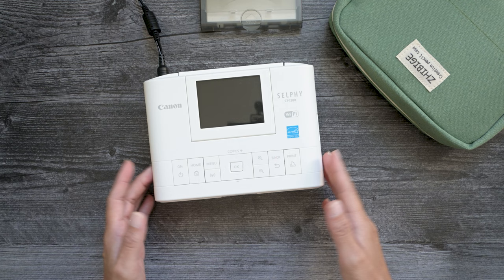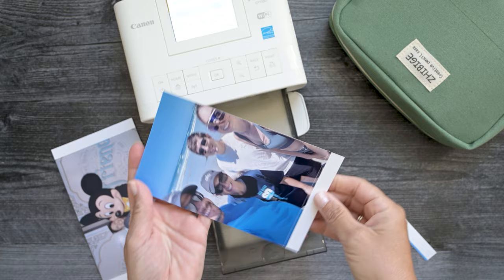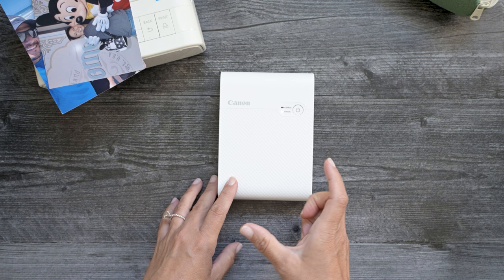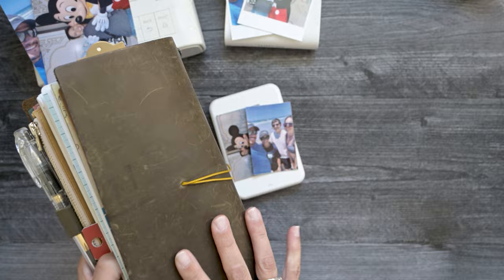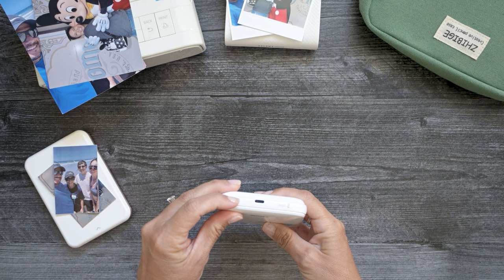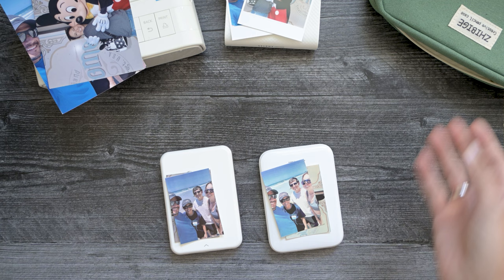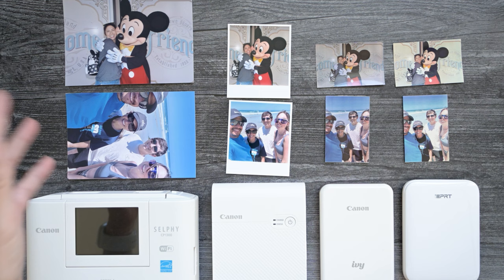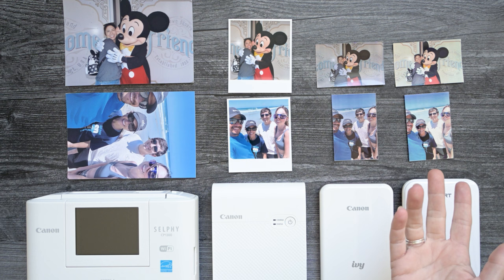PORTABLE PHOTO PRINTERS: comparing my 4 of my current printers!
Hello planner friends! I have had a few of you ask what my favorite photo printers are for journaling, so I thought I would share my 4 current printers. If you are considering any of these portable photo printers, be sure to watch this first!

CHAPTERS
0:00 Intro
0:25 Canon Selphy CP1300
4:24 Ali Express Pencil Pouch
5:05 Canon Selphy Square
8:24 Canon Ivy
10:47 iDPRT
13:55 Comparing Prints
16:05 Printer Recap and Final Thoughts

* 1. Canon Selphy
* 2. Canon SELPHY QX10 Square Photo
* 3. Canon Ivy
* 4. iDPRT 2X3'' Mini Photo Printer - NO LONGER AVAILABLE

FILMING SETUP
NIKON Z30
Studio Lights
Rode VideoMic Go
For Voiceovers: Blue Yeti USB microphone